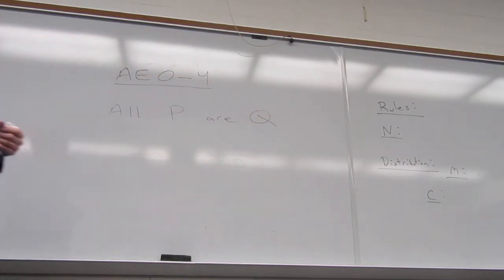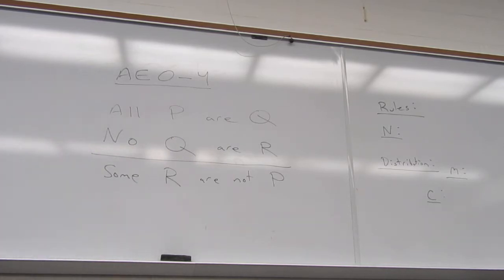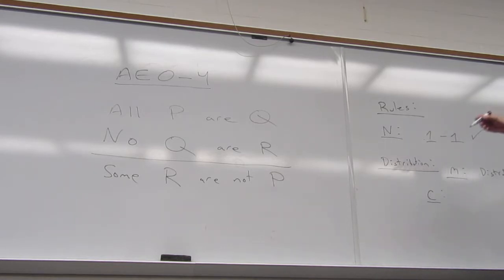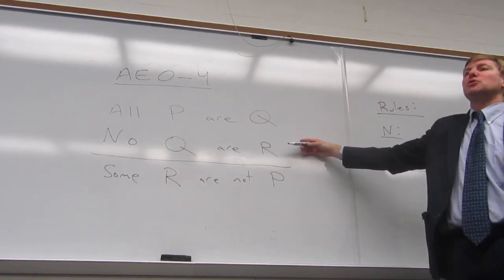logic 0902 2